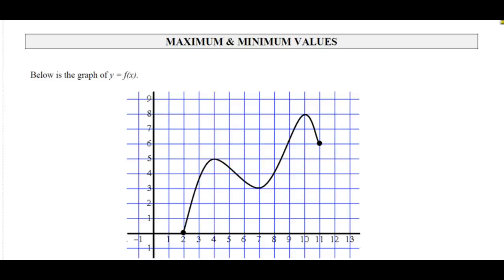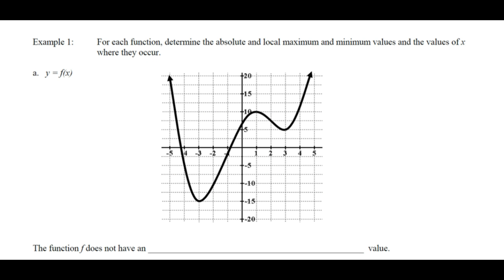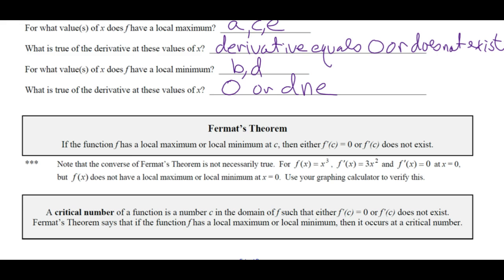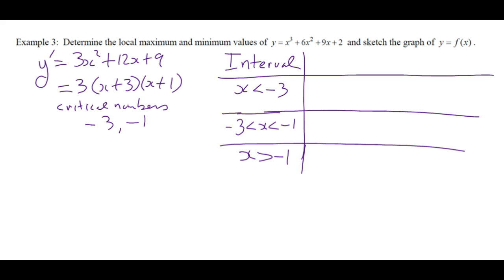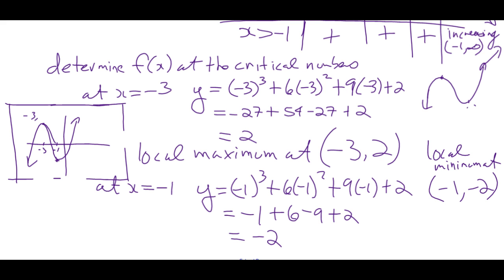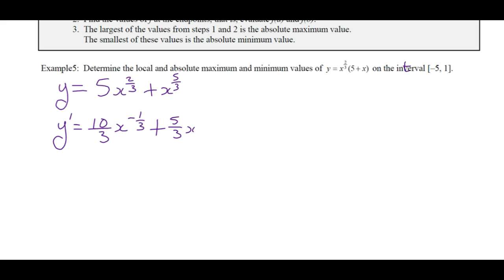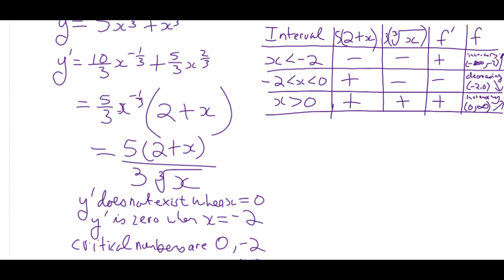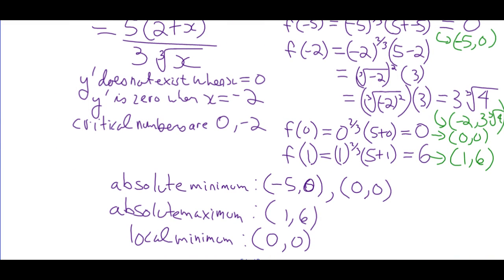Maximum and Minimum Values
HWW Math 31 Maximum and Minimum Values